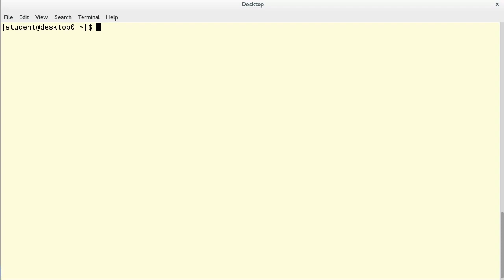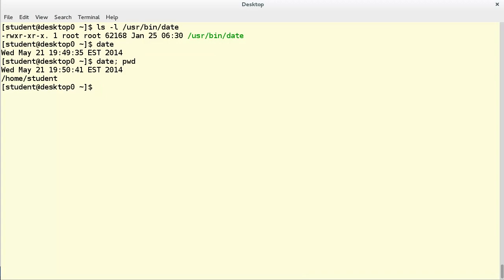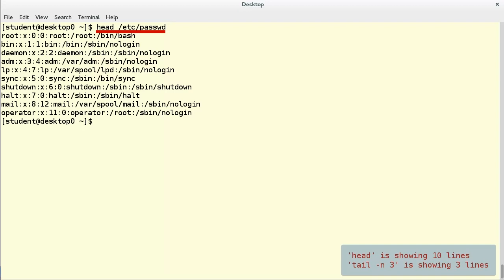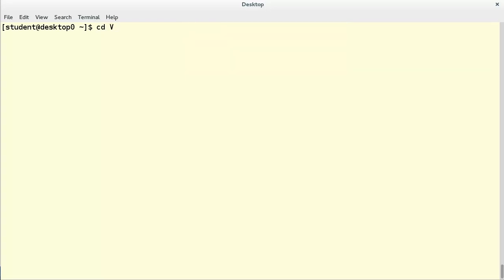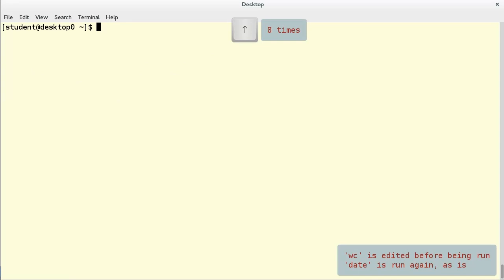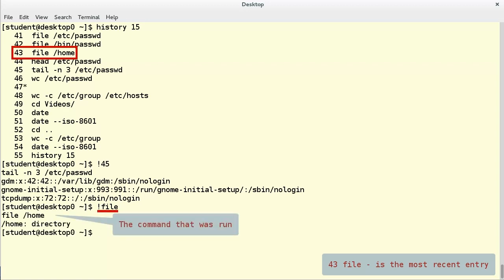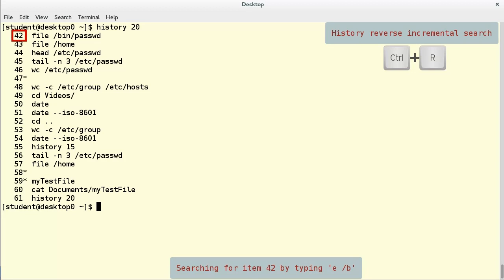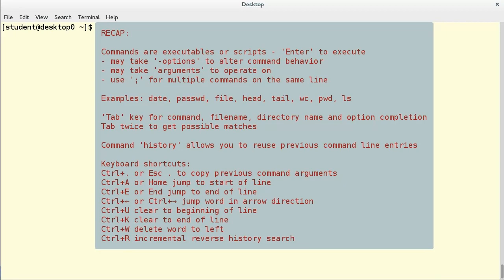Cap1-Parte 3. Ejecucion de comandos en la shell bash